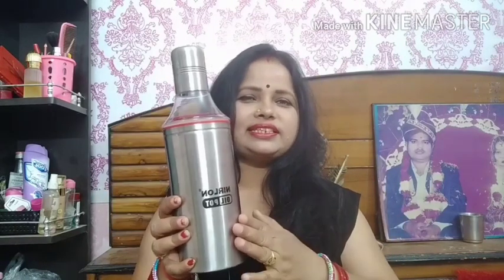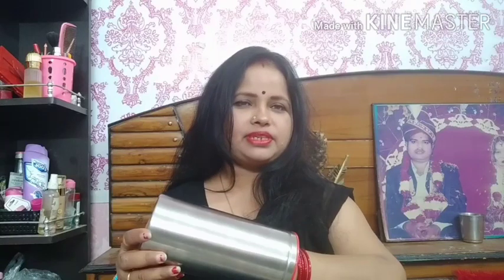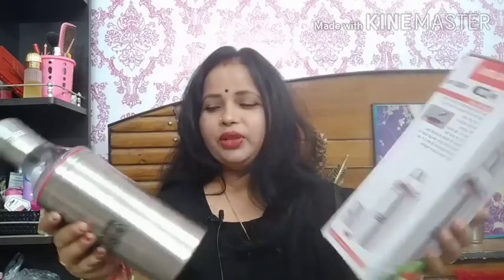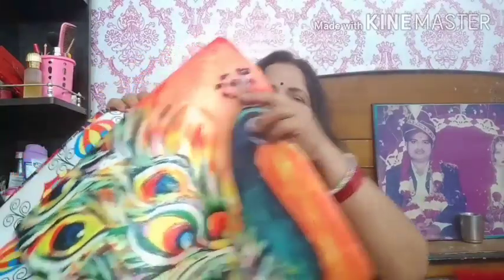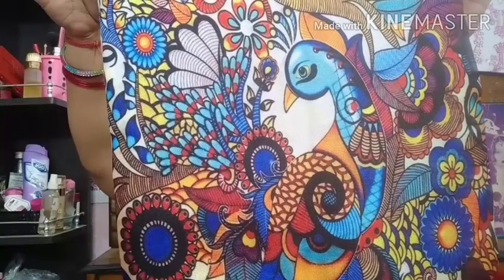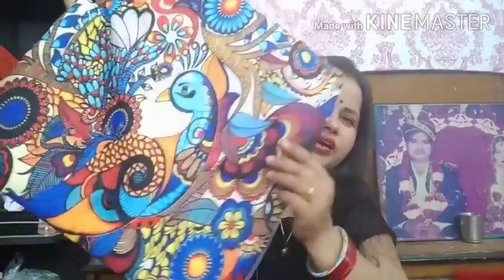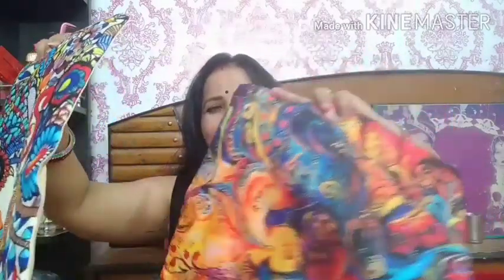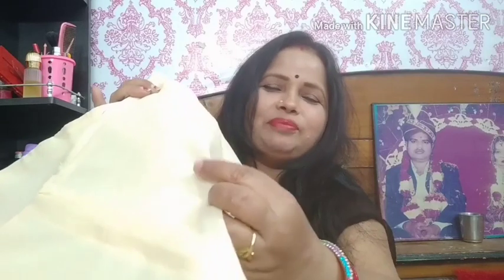Meesho shopping haul /शुरू हो गई होली की💃🏻 तैयारी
Doston, Is video me maine Apke meesho haul share krne ja rhi ho

Cushion cover
s13410335

Oil can
s13235248